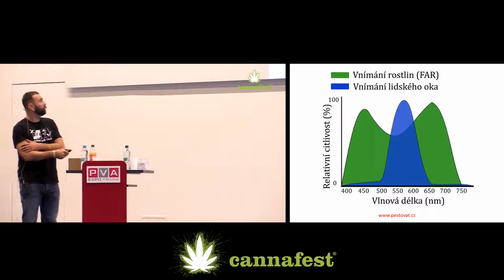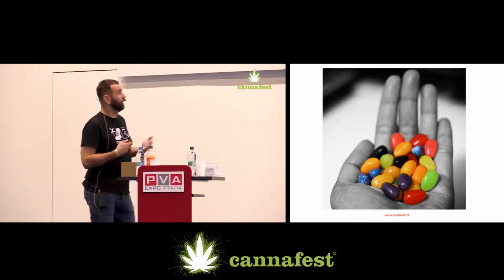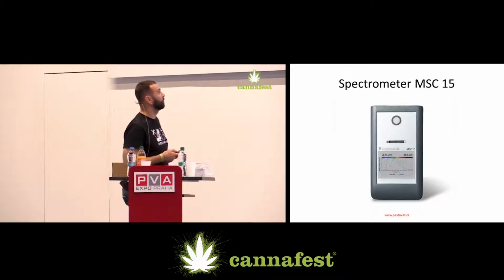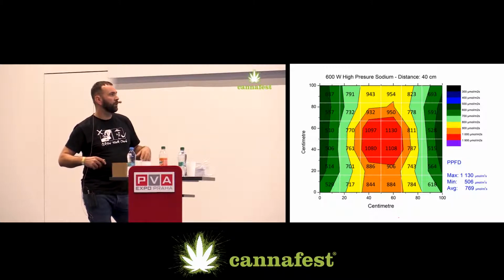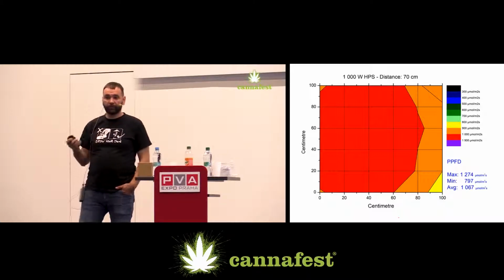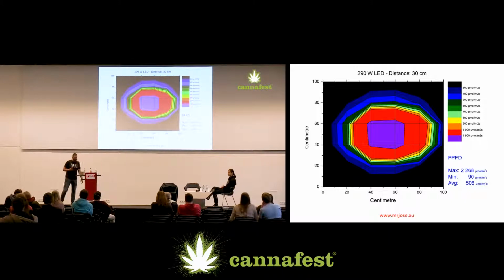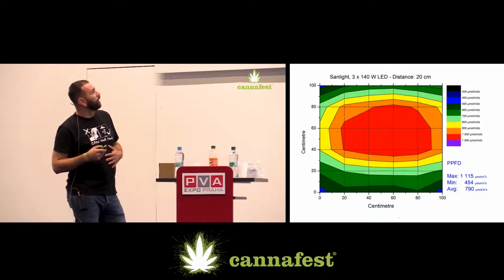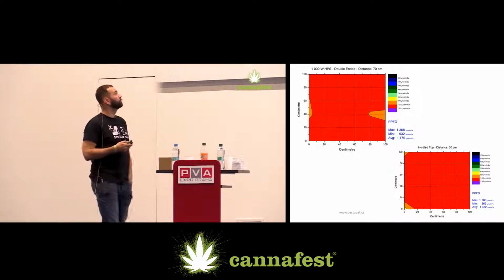Modern Lightning Sources for Growing Cannabis | J. Krejčík (Mr. José), Cannafest 2017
Modern Lightning Sources for Growing Cannabis
Josef Krejčík (Mr. José)
Cannafest Conference 2017

The purpose of the presentation is to analyze the current options in using different grow light systems for indoor cannabis growing. The information presented is based on extensive testing of available lighting sources that I performed in autumn 2017. I was testing modern LED lights as well as traditional HID discharge lamps with various ballasts. The measurements were done on a calibrated spectrometer recording photosynthetically active radiation in real conditions and using a computer-controlled sliding system. Cannafest visitors will have a unique opportunity to see the results of the test before they will be published in print. The measurements help you decide which lightings systems are suitable for indoor cannabis growing and how to best utilize modern LED lights.

Don't miss next Cannafest Conference 2018, November 2–4 at PVA Expo Prague - Letňany!